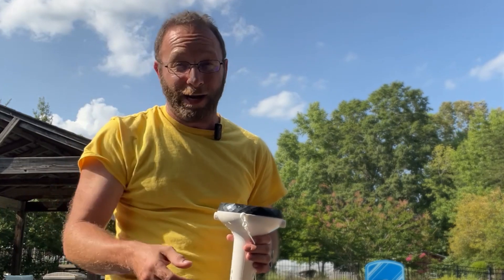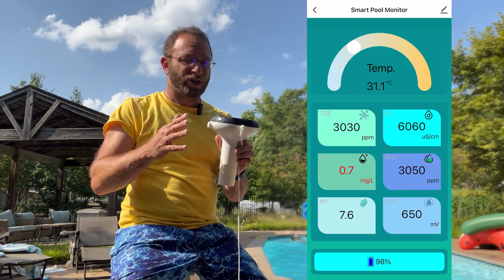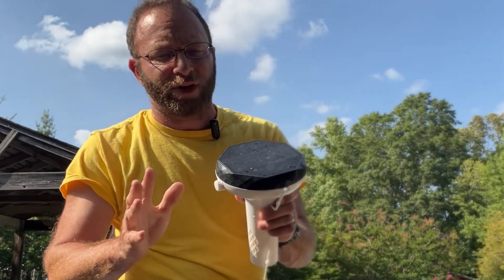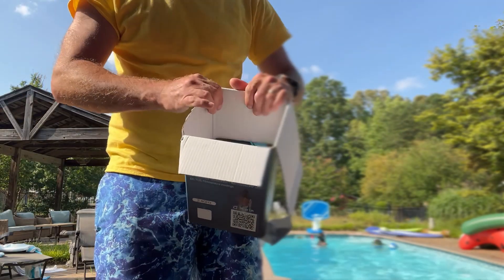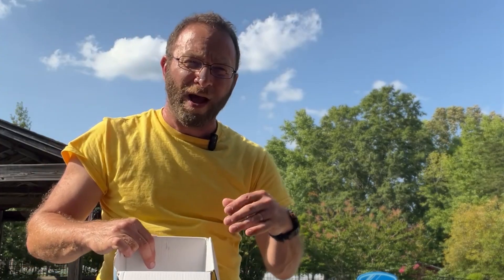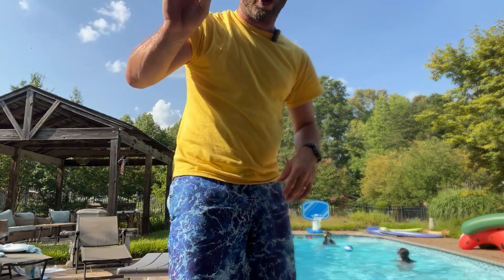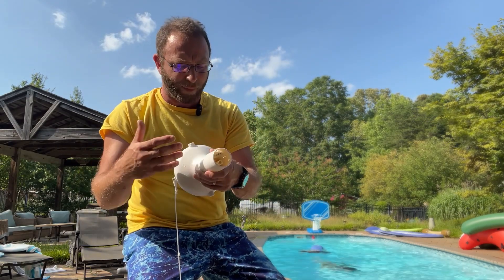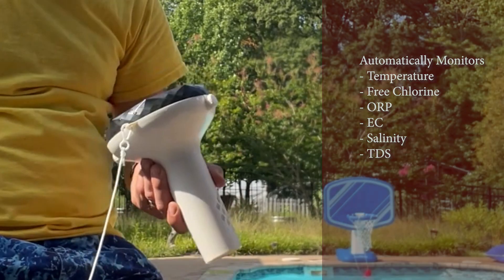I Tried a Smart Pool Monitor and WOW!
Ditch the Test Strips Get 24/7 pool water monitoring with the Kactoily 7 in 1 Smart Monitor!  This all-in-one system monitors pH, Temperature, Chlorine, ORP, EC, Salinity, and TDS – no more guessing with test strips or driving to the pool store for results.

Works with all pool types:  Chlorine, bromine, saltwater, and mineral.

Control it all from your phone!  The Kactoily app (via 2.4 GHz WiFi) lets you check your pool's health anytime, anywhere.  Plus, avoid subscription fees with this hassle-free system.

About this video:
In this video, Allen of Damn Good Reviews shows you Kactoily 7-in-1 Smart pool Monitor to help monitor your pool's chemical levels, salt and more super simple!

About Damn Good Reviews:
At Damn Good Reviews we are focused on helping consumers find and discover great tech and home products from brands of all sizes through real-world professional reviews, demos and unboxing